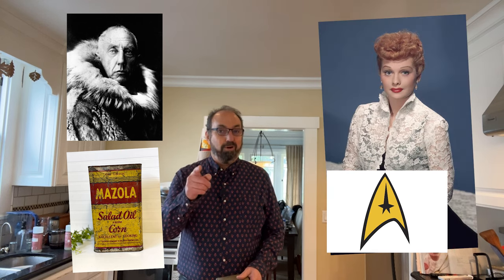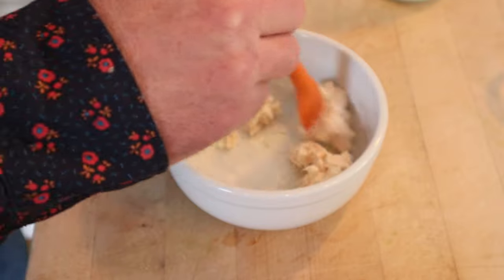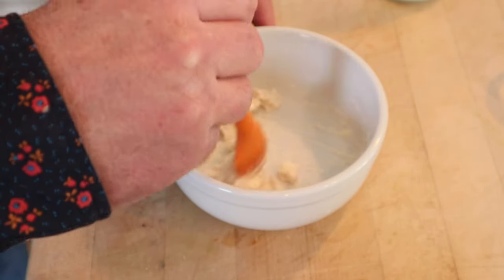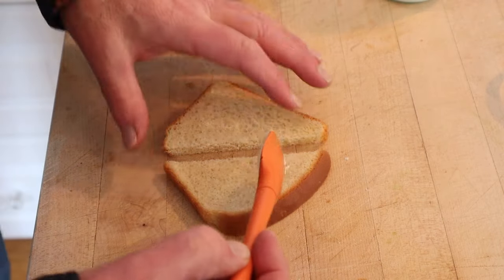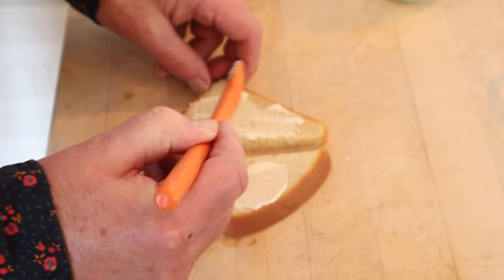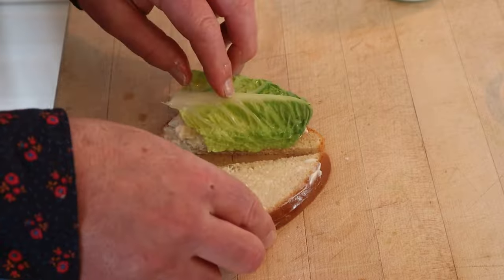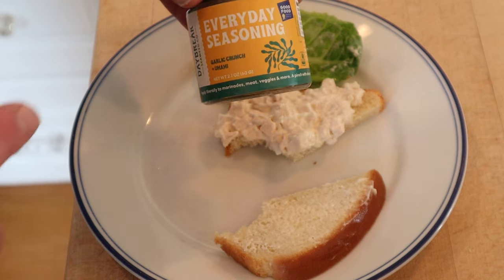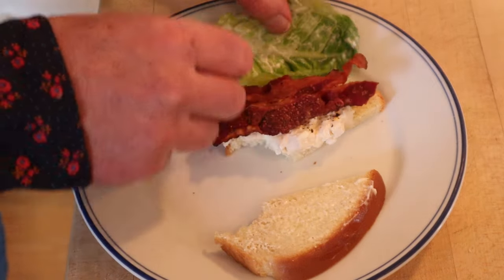Chicken Sandwich (1911) on Sandwiches of History⁣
Put on your lab coats, folks. Today we’re cooking from 1911’s Scientific Cooking! The recipe itself is very scientific if my scientific you mean mixing mayonnaise with chicken. Ok, sarcasm aside, there is also a leaf of lettuce in the sandwich. So…science? Also, in the video I mention that Lucille Ball, who was born in 1911, is responsible for us even knowing about Star Trek today. That’s because the production company she and her then husband Desi Arnaz, Desilu Studios, was the company that produced the original Star Trek TV series. And it was Lucille Ball who went to bat for it not only getting the initial pilot episode made and aired, but a second pilot episode made and aired when the first one flopped.